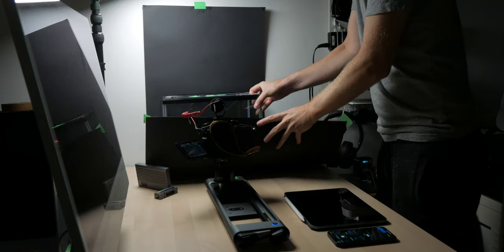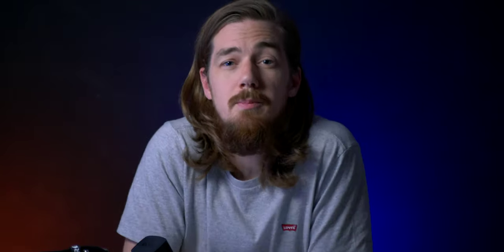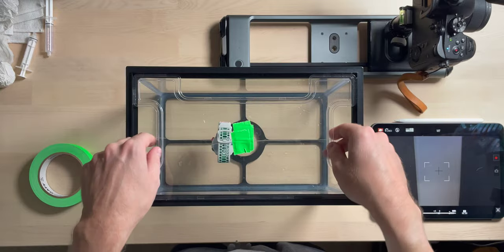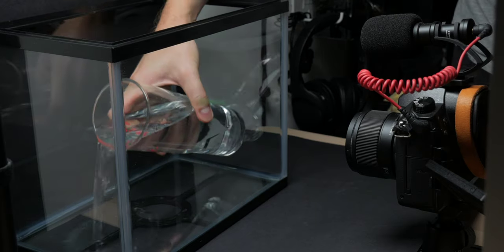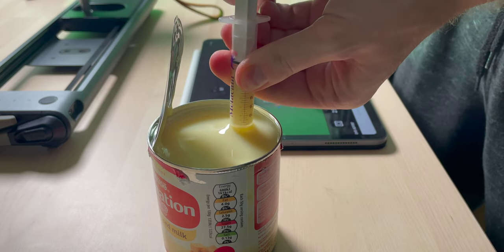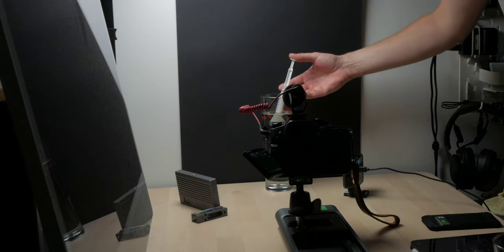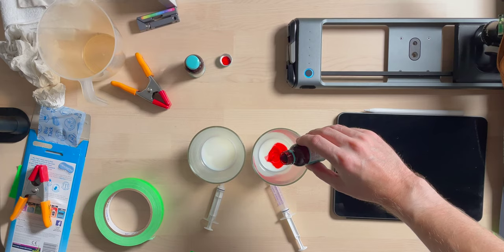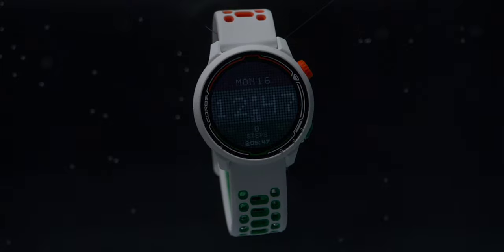How to Create Underwater Smoke | Product B Roll BTS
This is how I created my underwater smoke intro, also know as aqueous photography, or Cloud Tank for video.

00:00 - Intro
27:03 - The Gear
1:46:10 - The Setup
4:24:09 - The Smoke
6:22:11 - The Shoot
7:34:06 - Post Production
8:06:00 - Final Outcome

The gear I use:
Panasonic GH5 | US | UK
Panasonic G80/G85 | US | UK
Panasonic Lumix 25mm F1.7 | US | UK
Panasonic Lumix 12-60 | US | UK
GoPro Hero 4 Silver | US | UK
Rode video micro | US | UK
Zoom h1 | US (newer model H1n) | UK (H1n)
Manfrotto BeFree Live with Fluid Head | US | UK
Manfrotto 785B | US | UK (closest match)
Apple MacBook Pro 13" 2016 without touchbar | US | UK